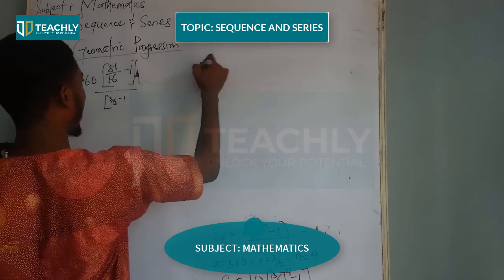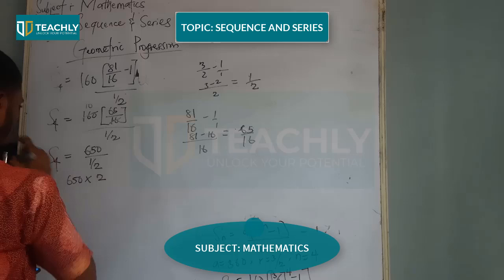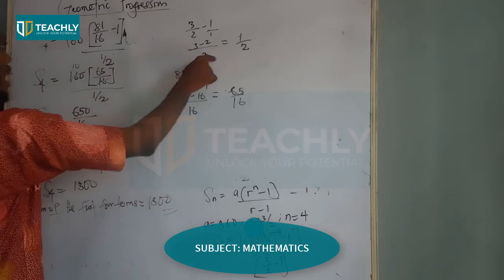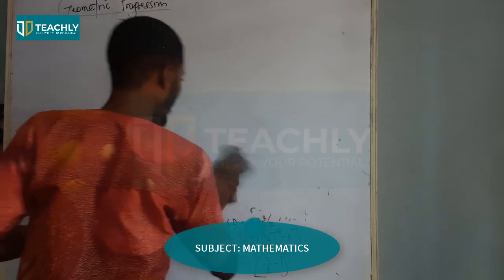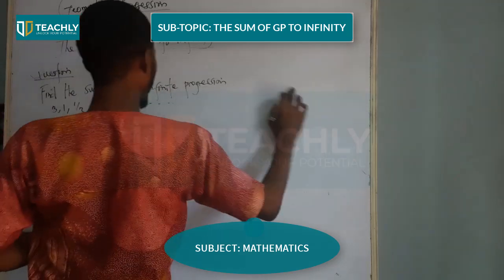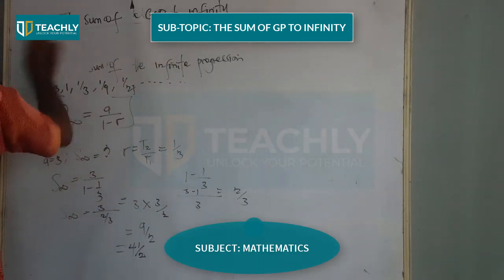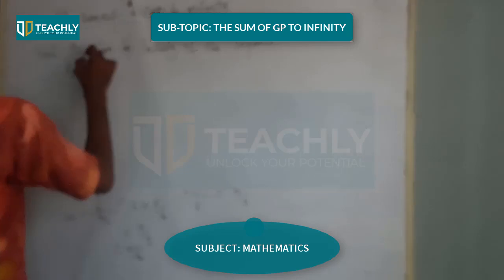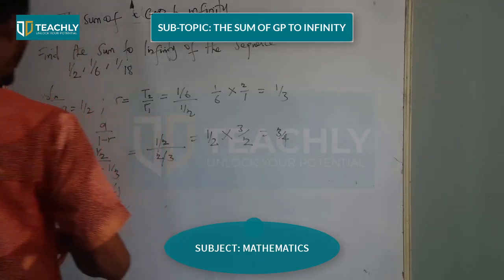Sum of a Geometric Progression to Infinity | GP to Infinity ∞ Explained | Teachly Nig Ltd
Understand how to find the sum to infinity in a Geometric Progression (GP).

Clear math explanation for exam prep.

📚 This video is part of Teachly Academy's comprehensive technical curriculum, where we make complex concepts accessible through clear, practical instruction.